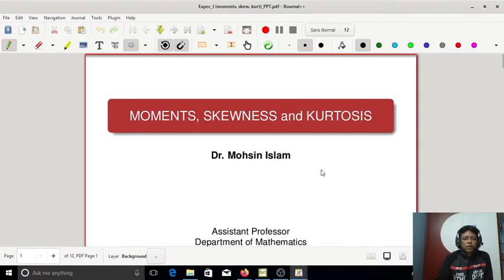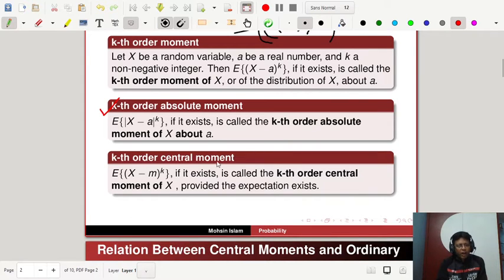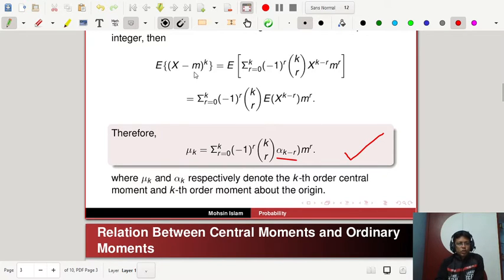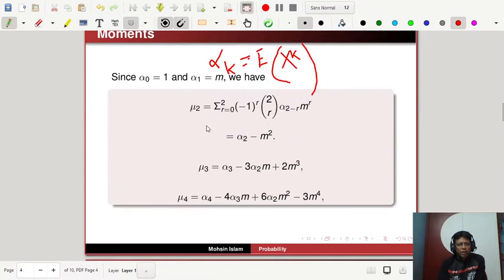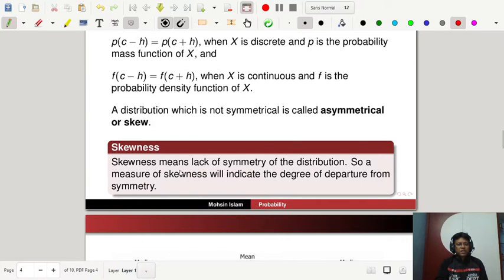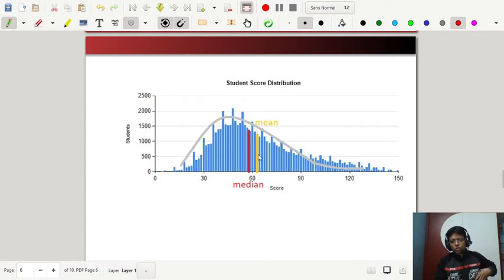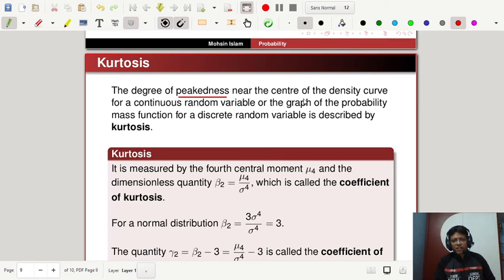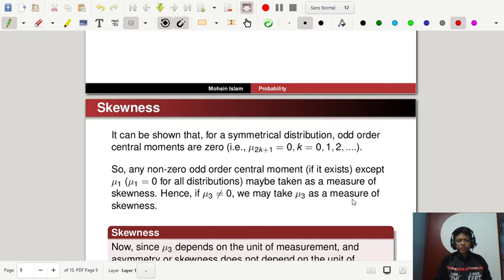PROBABILITY (Moments, Skewness and Kurtosis)- Lecture XVI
From this video you will learn about the Concept of Moments, Raw moments, Central Moments,Relation Between Central Moments and Ordinary Moments, Different types of Skewness, and Kurtosis and their Measurements.